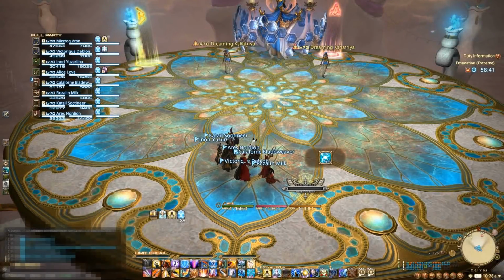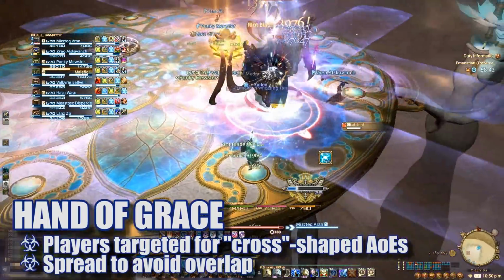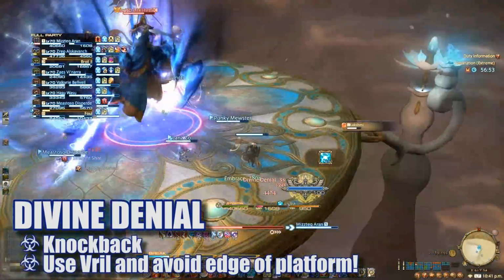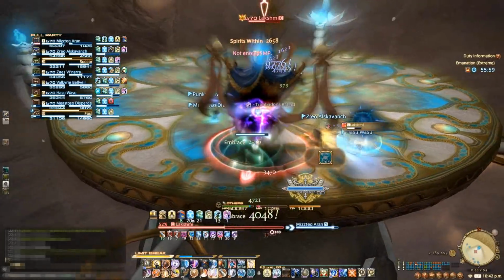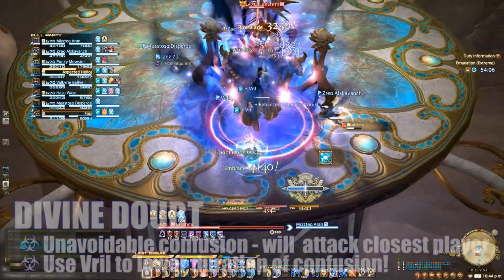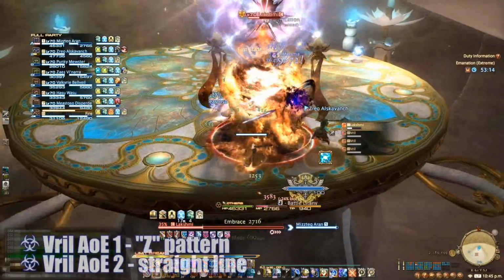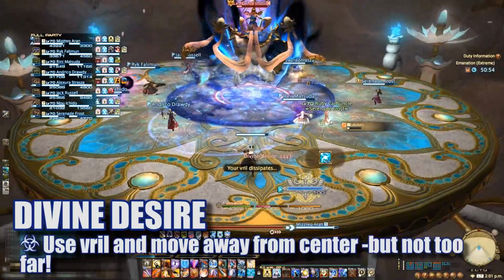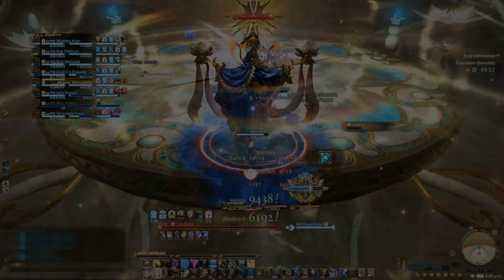Emanation (Lakshmi) Extreme - Primal Guide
::Final Fantasy XIV - Emanation (Extreme) Trial Guide::

A quick overview of the primal encounter, guaranteed to get you through it!

Written guide: COMING SOON!

Questions? Comments? Drop me a line and I'll get back to you!